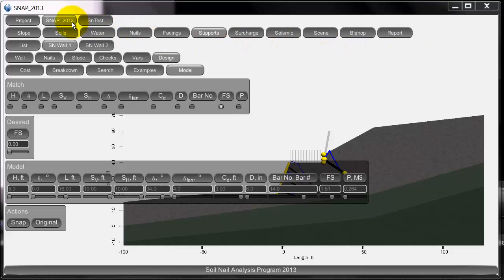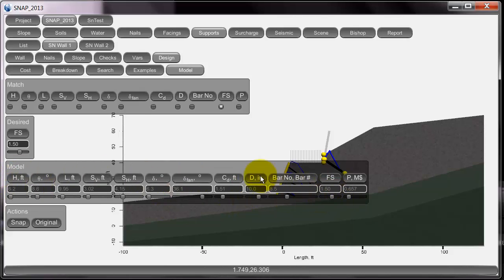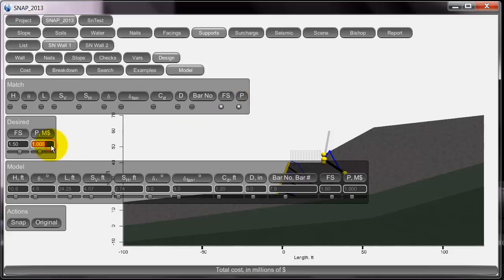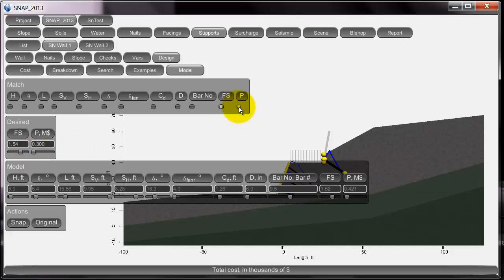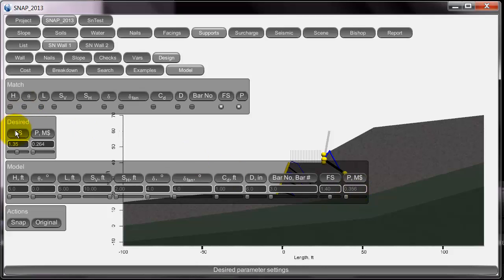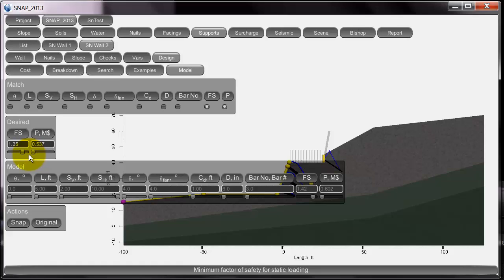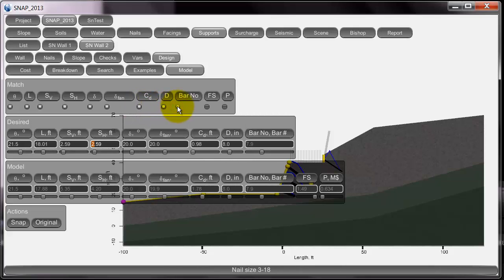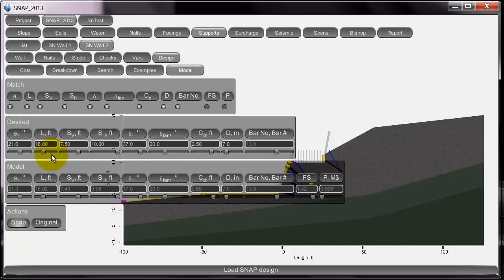SNAP-2013 Tutorial: Supports_Design_Model Tab